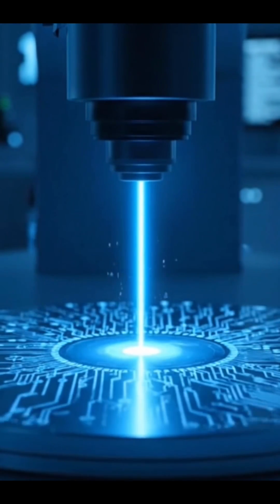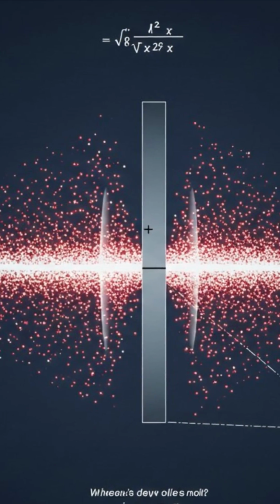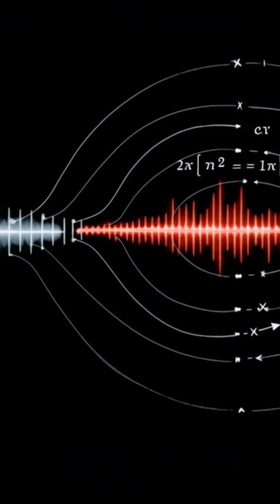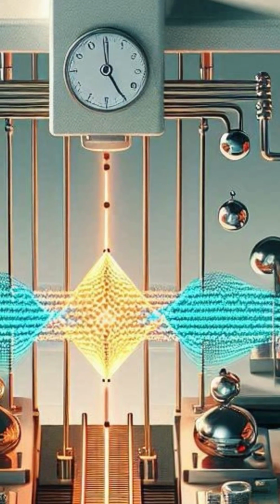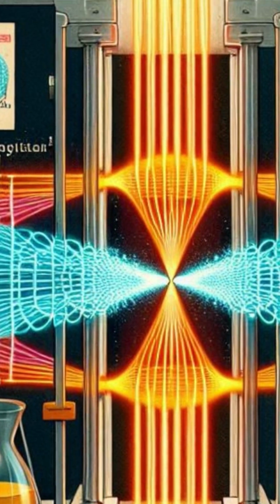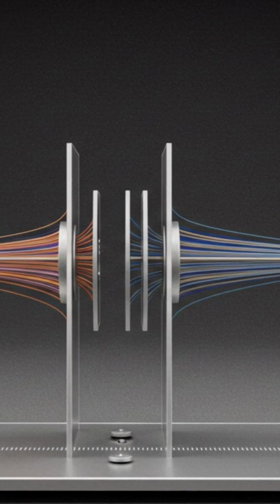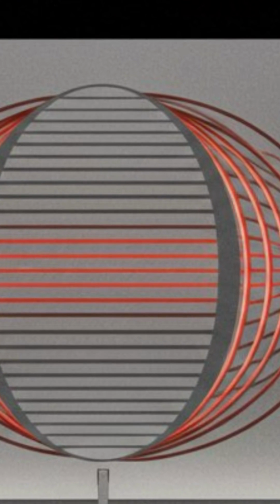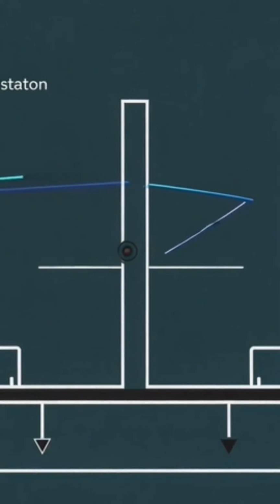Wheeler's Delayed-Choice Experiment: A Mind-Bending Journey into Quantum Reality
Have you ever wondered if the future can influence the past? John Archibald Wheeler’s "delayed-choice" thought experiment takes the famous double-slit experiment to a whole new level, challenging our common-sense notions of time and reality.
In this video, we'll break down this mind-bending concept. We’ll explore how a single photon seems to "decide" whether to act as a wave or a particle after it has already passed through the slits. We'll discuss the surprising implications of delaying our choice of measurement, showing how the act of observation itself appears to create reality. This isn't just a philosophical debate; it's a core principle of quantum mechanics.
Get ready to have your mind blown!
What You'll Learn:
• The Double-Slit Experiment: A quick refresher on the most famous experiment in quantum physics.
• Wave-Particle Duality: Understanding how particles like photons can behave as both waves and particles.
• Wheeler's Twist: How delaying the measurement choice changes everything.
• Quantum Eraser: A deeper look at an even more complex version of the experiment.
• The Role of the Observer: What does this experiment tell us about our role in shaping reality?